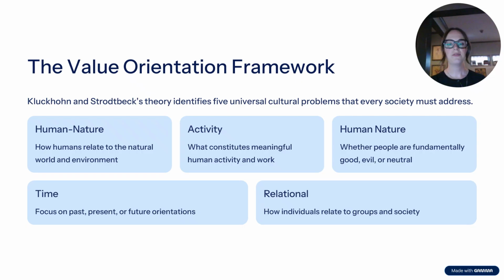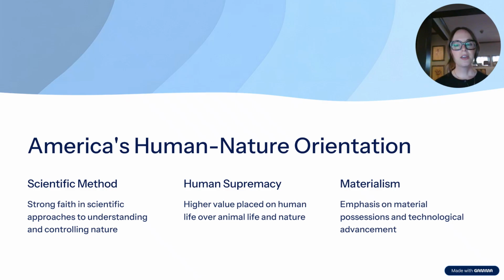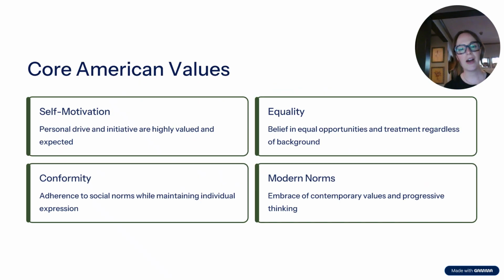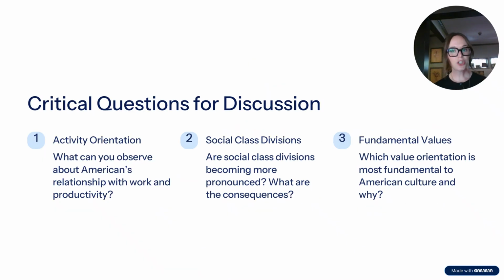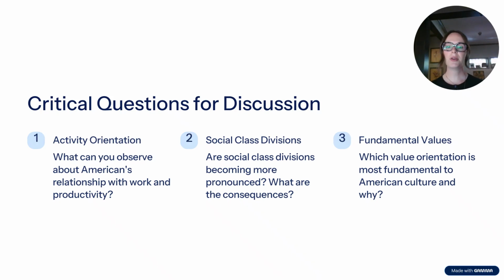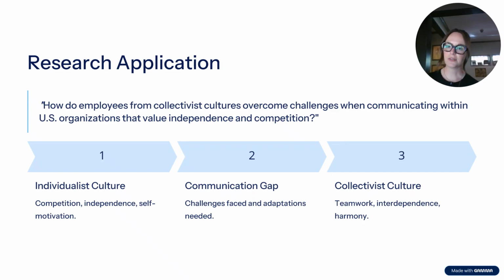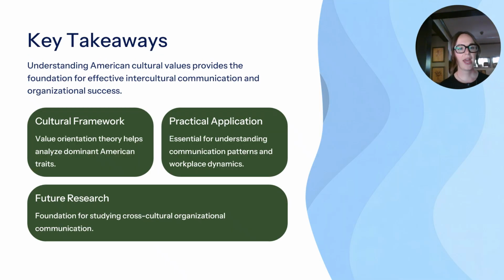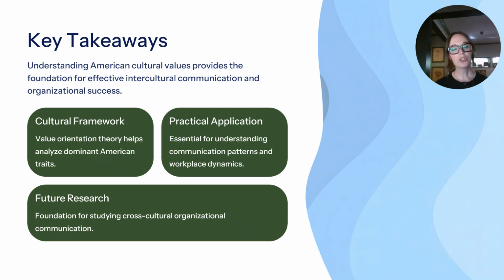Discussion Facilitation Presentation- COMM 5004